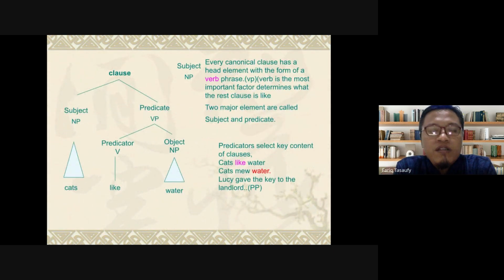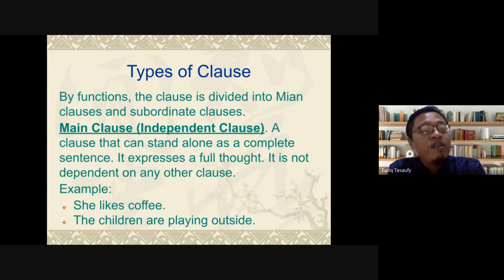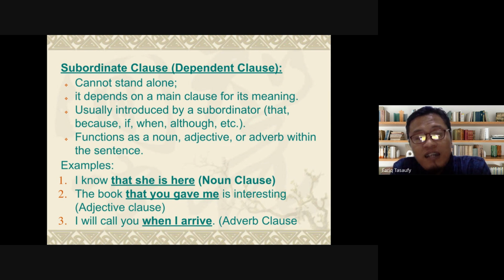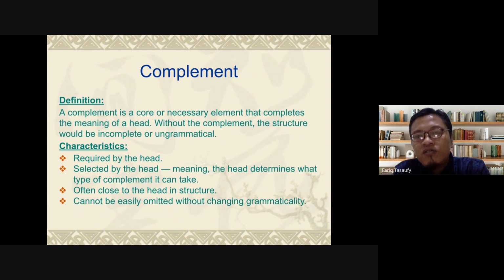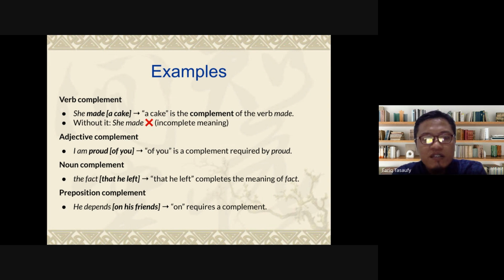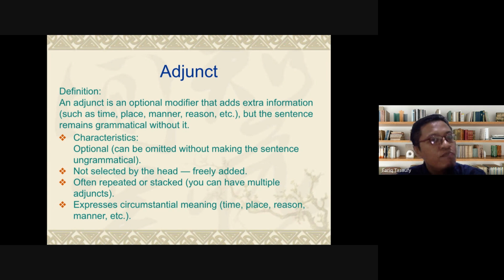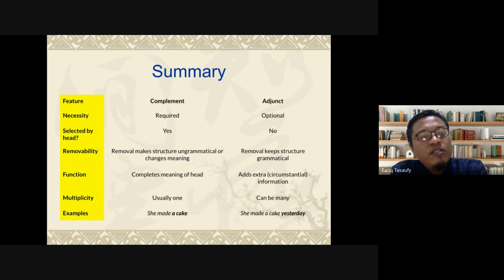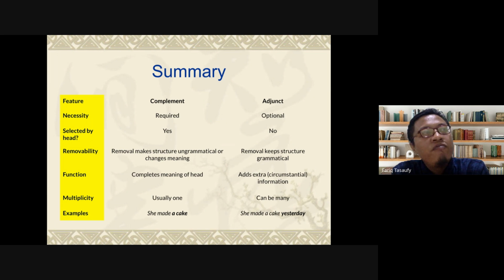Understanding Clause Structure, Complement and Adjunct